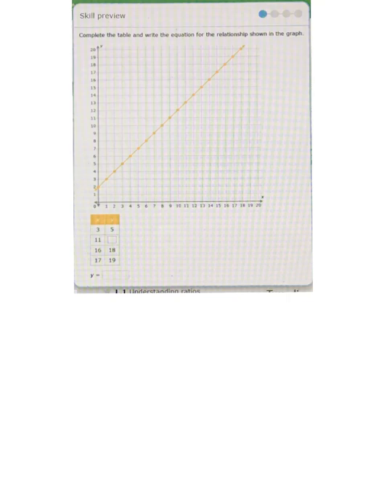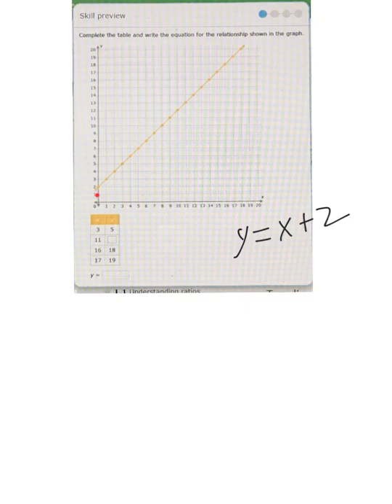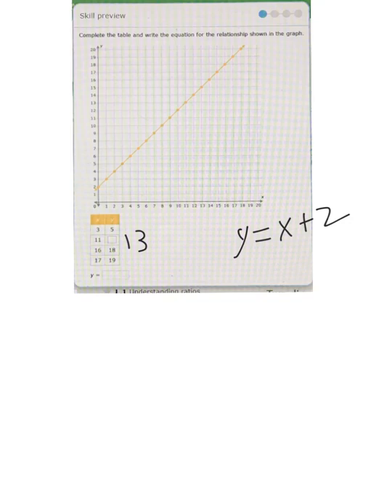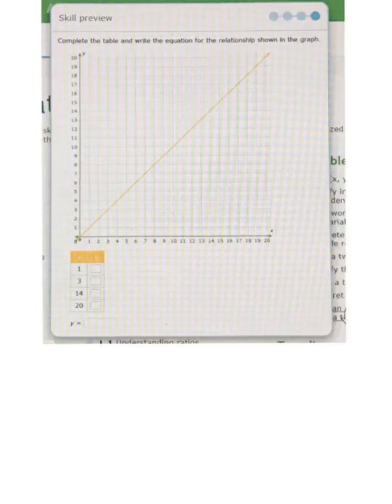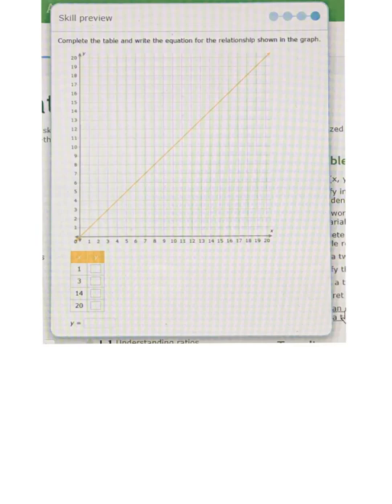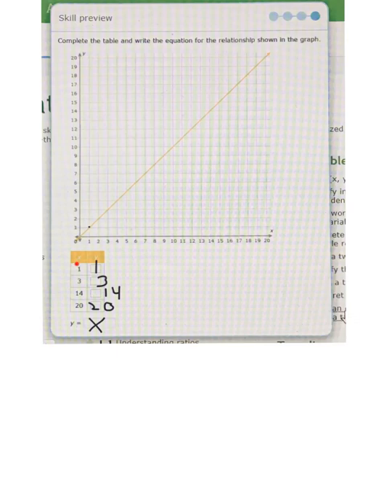writing an equation from a graph using a table